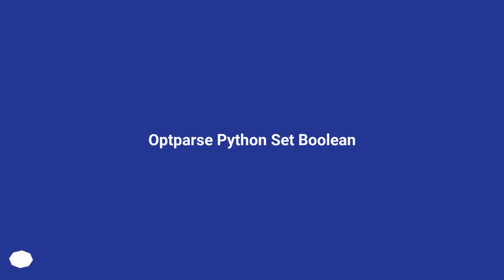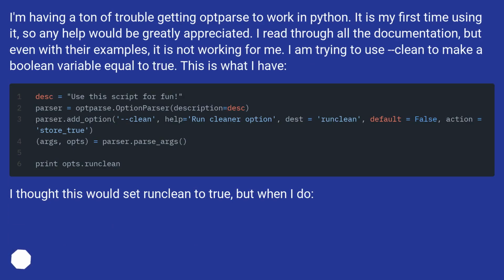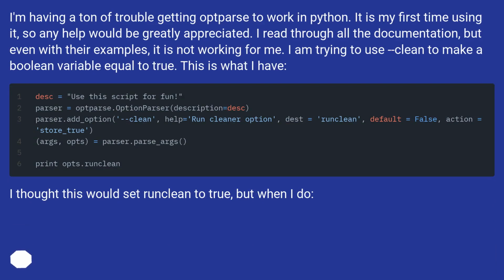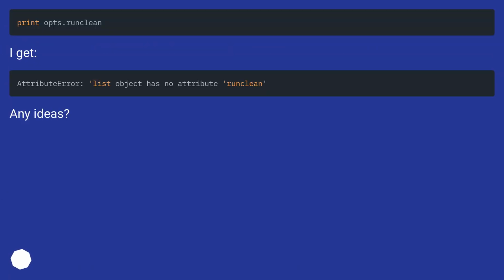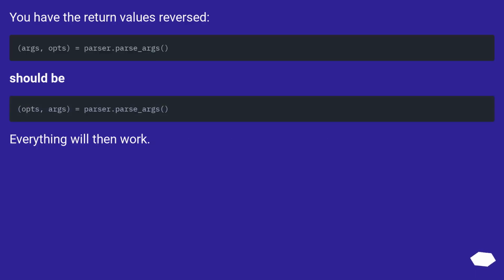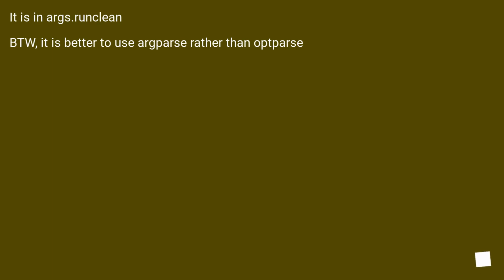Optparse Python Set Boolean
Chapters
00:00 Question
00:52 Accepted answer (Score 4)
01:10 Answer 2 (Score 0)
01:26 Thank you